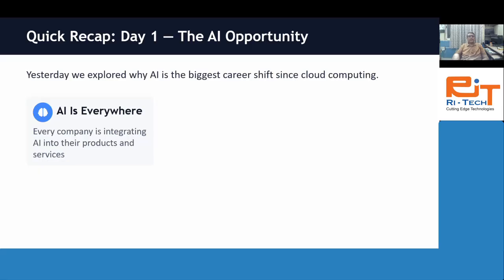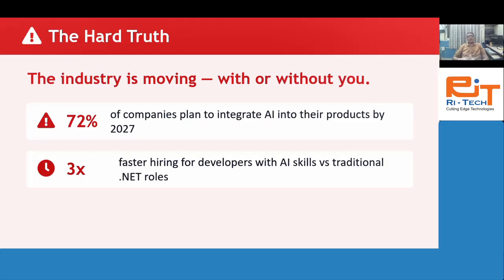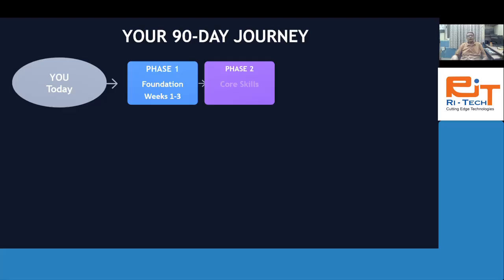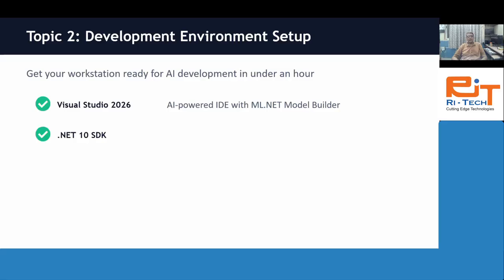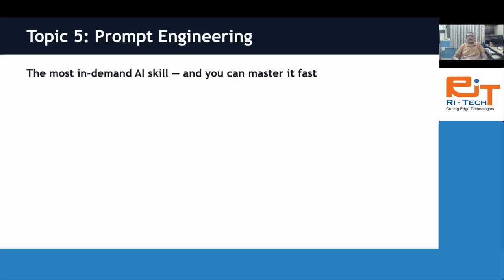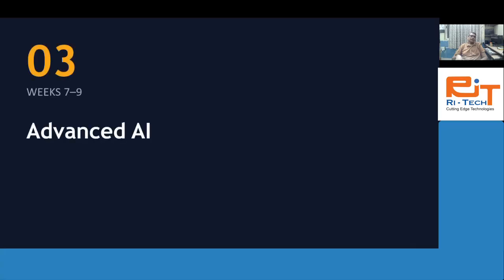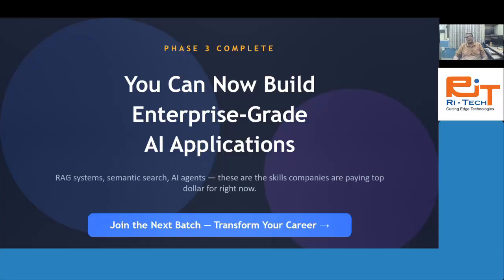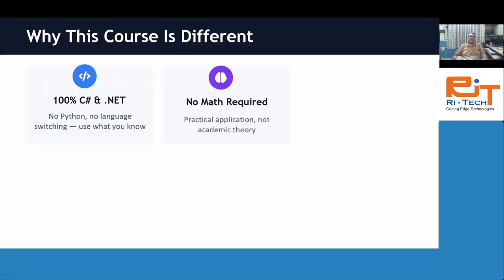AI/ML Roadmap for .NET Developers 2026 | Become AI Engineer from Full Stack .NET Developer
In this recorded webinar session, we discussed the COMPLETE roadmap for transforming your career from a traditional Full Stack .NET Developer or Backend Developer into:

✅ AI Engineer
✅ ML Engineer
✅ Generative AI Developer
✅ AI Application Developer

This session is specially designed for:

C# Developers
Backend Developers
Full Stack .NET Developers
Software Engineers with 1–8 years experience

✔ What is AI, ML & Generative AI
✔ Career opportunities in AI for .NET Developers
✔ Python roadmap for developers
✔ OpenAI & Azure OpenAI
✔ RAG (Retrieval Augmented Generation)
✔ Vector Databases
✔ Semantic Kernel for .NET Developers
✔ AI Agents & Agentic AI
✔ Real-world AI projects to build
✔ AI Application Architecture
✔ AI + ASP.NET Core integration
✔ Step-by-step learning timeline
✔ How to become industry-ready in AI

🔥 Technologies Discussed
C#
ASP.NET Core
Python
Scikit-learn
TensorFlow
OpenAI APIs
Azure OpenAI
LangChain
Vector Databases
RAG
Semantic Kernel
Generative AI

✅ Freshers
✅ Working Professionals
✅ .NET Developers
✅ Backend Developers
✅ Full Stack Developers
✅ Software Engineers planning AI career transition

📢 About Our Training Programs

We provide:
🎓 Job-Oriented Full Stack Training
🎓 .NET + React Training
🎓 AI & Generative AI Training
🎓 Cloud & Azure Training
🎓 Internship Programs for Freshers

🌐 Follow for more AI & .NET content

Suggested Hashtags